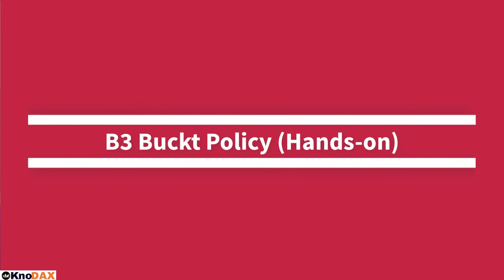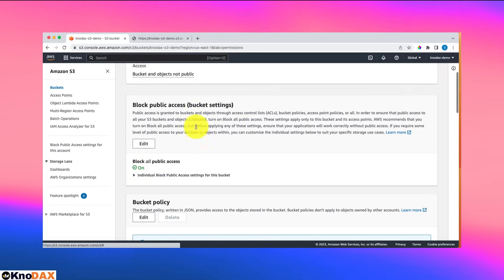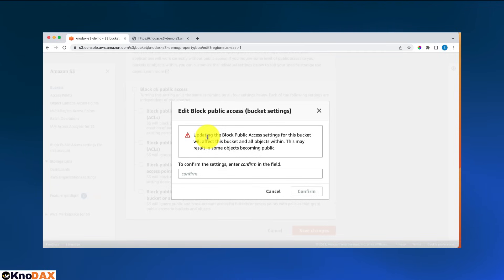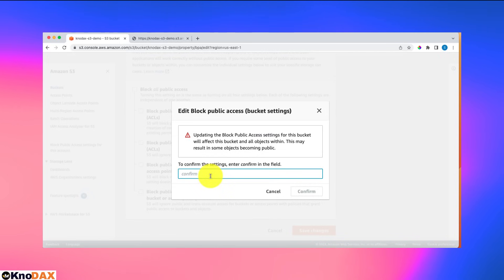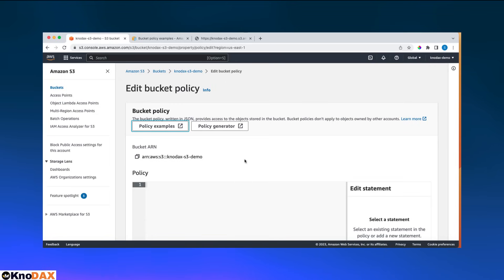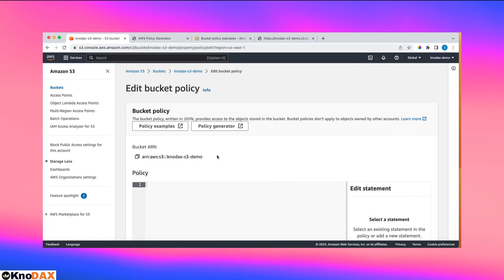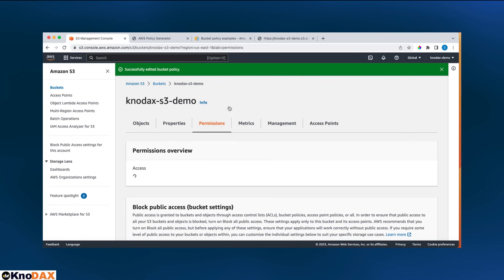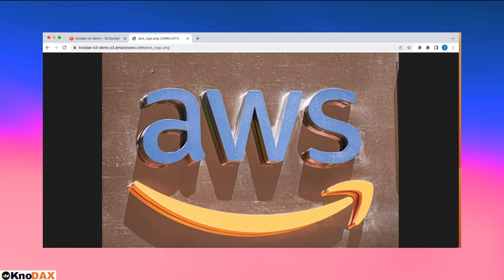Amazon S3 Bucket Policy | Understanding of S3 Bucket Policy Elements (Hands-on) | AWS for Beginners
This is a hands-on video about Amazon S3 Bucket Policy and understanding of S3 Bucket Policy elements.